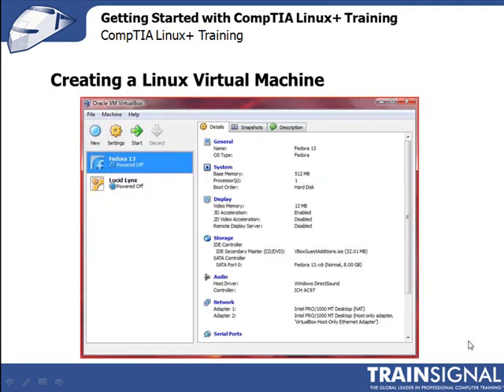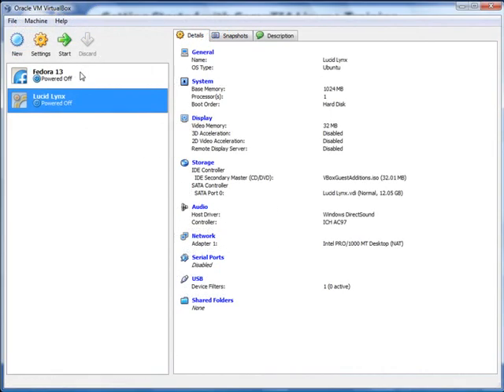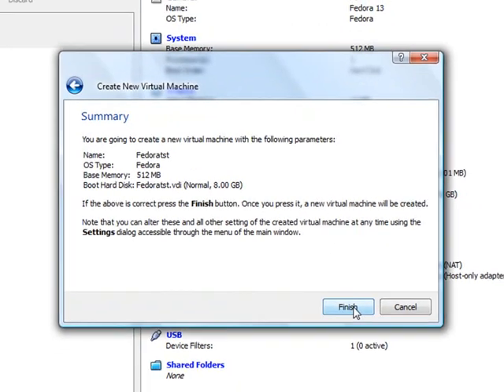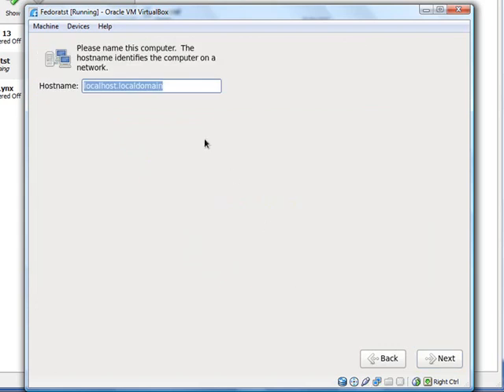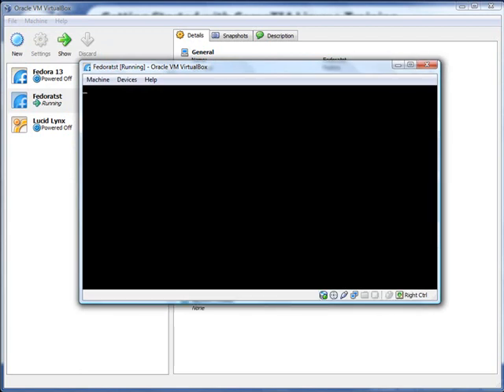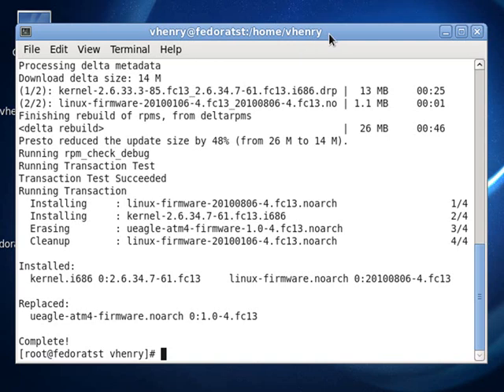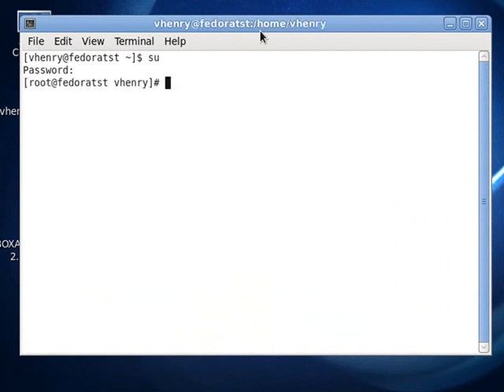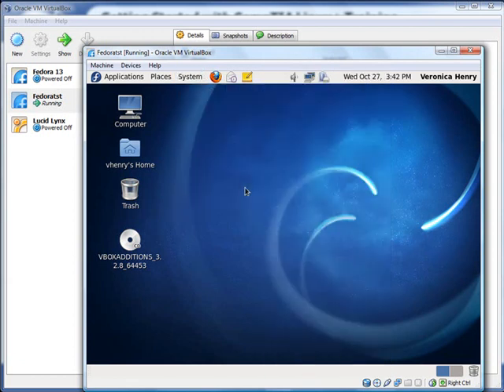Lesson 02 -- Lab Setup